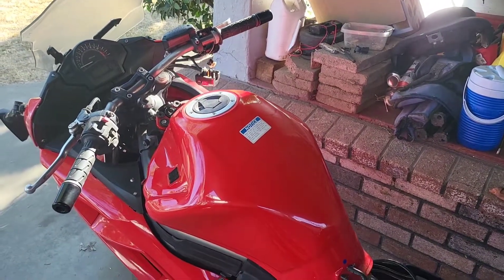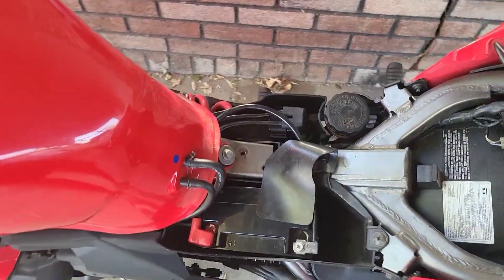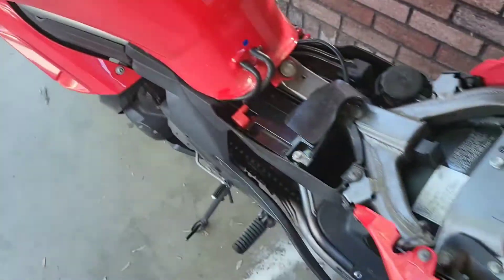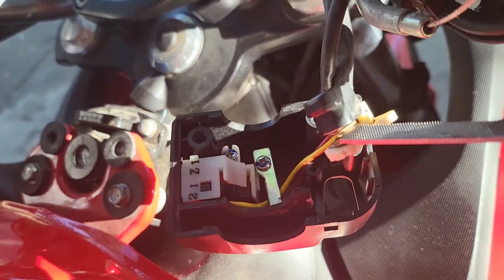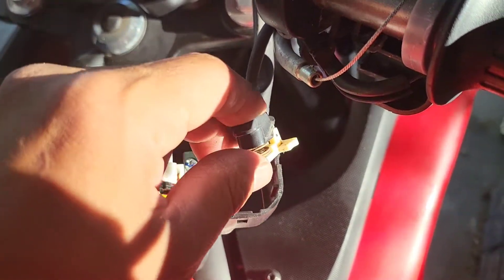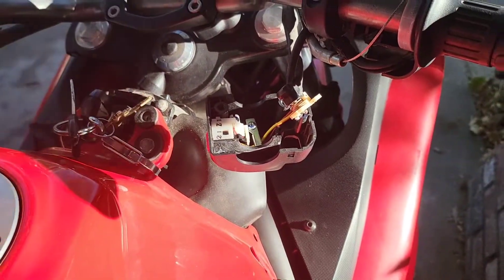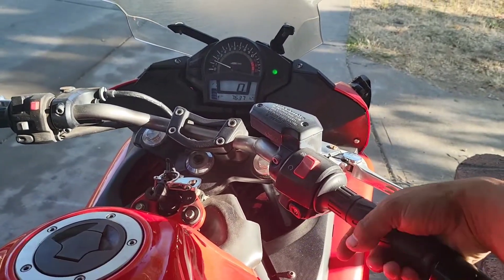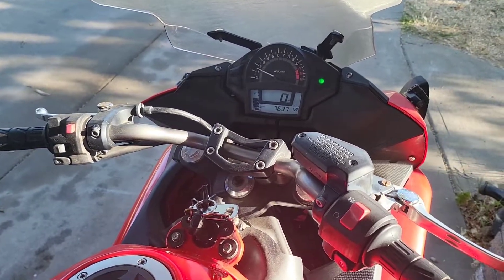2012 Ninja 650 no start push button EASY FIX!!!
Rode fine the night before. Next morning no start. No noise when pushing the start button. Battery not dead. Traced back the problem  with a continuity tester. Started at switches. Kill switch working. Start button not working. Contact points dirty/corroded.  Filed contact points voila! She Rosy purrs.